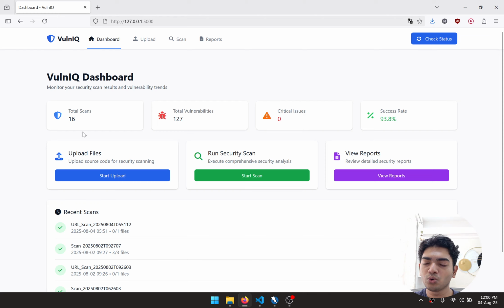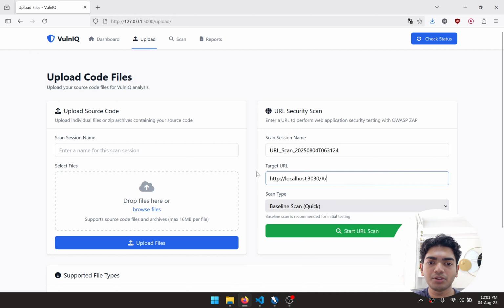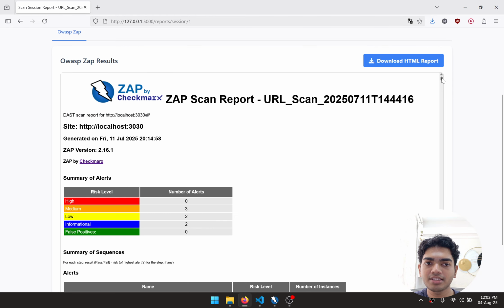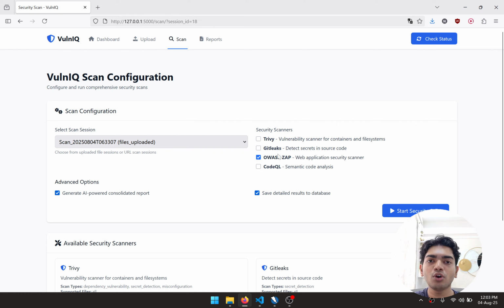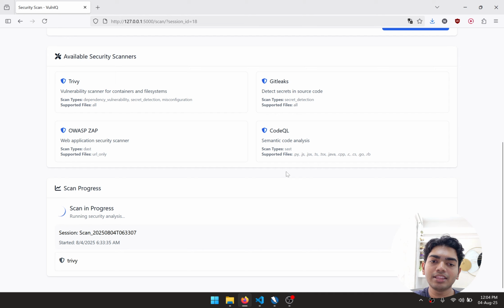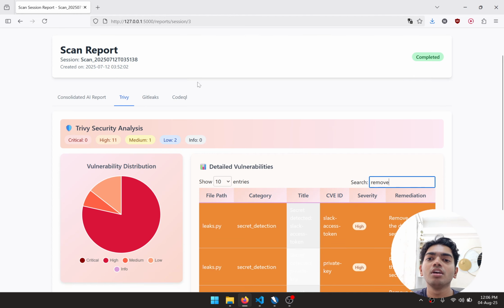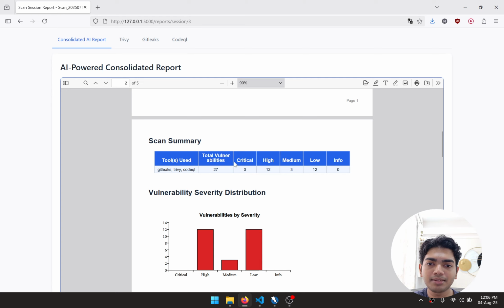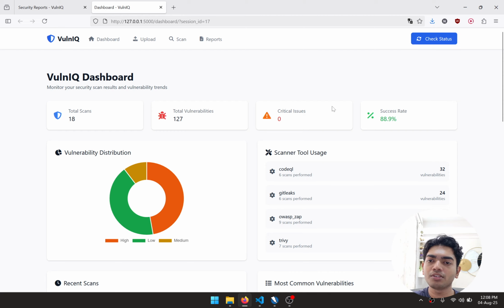VulnIQ Product Demonstration